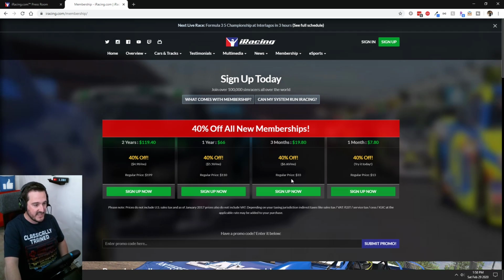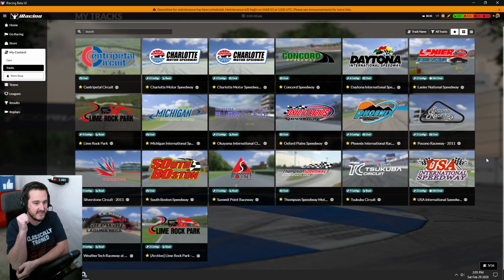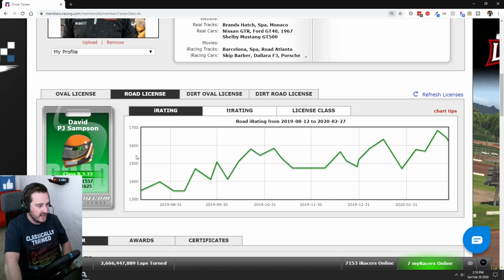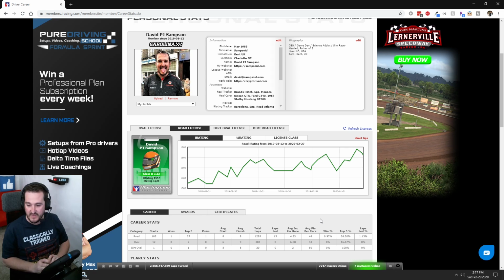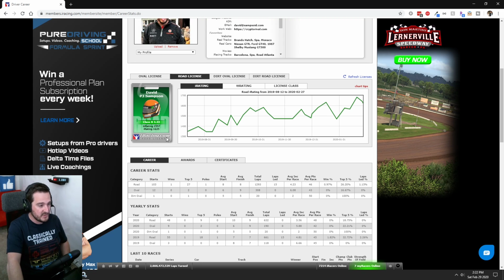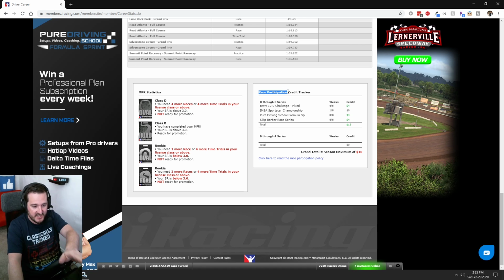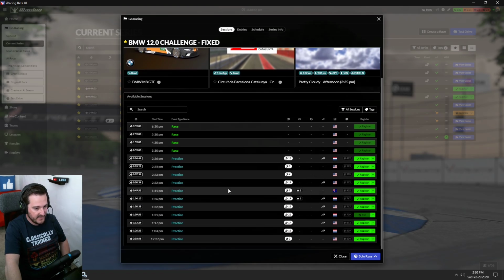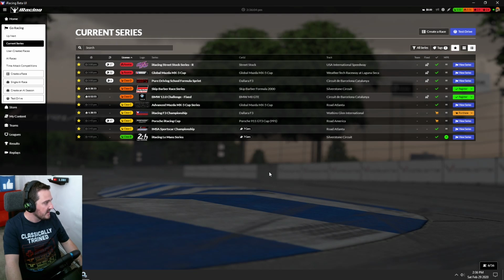New to iRacing? This will help you get started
In this sim racing video, I will cover the basics of getting starting in iRacing. I'll go over everything you need to know to get started, from what is included in the base game, how to play, what iRating means and more!

In this video, I will help you understand iRacing and cover the following subjects:

How to download iRacing
What cars are included
What tracks are included
What is Safety Rating
What is iRating
License Classes
Race Participation
Race Series
Fixed Events
Championship Points
Race Structure
Seasons
Painting Cars

*** How To Videos mentioned in video ***

Cube Controls Formula CSX 2
ProSimRig Rig
Samsung Ultra Wide 49" Dual QHD Curved QLED Gaming Monitor

Video Chapters:
0:00 Video Intro
1:27 iRacing Cost
2:38 Signup and Download
3:12 iRacing Website
4:19 iRacing Beta Software
5:11 What's Included in iRacing
5:36 Included Cars
6:37 Included Tracks
7:41 Buying Cars
9:32 Buying Tracks
10:16 License Classes
14:20 iRating
17:52 Safety Rating
22:50 License Promotion requirements
24:24 Seasons
26:40 Championship points
29:40 Structure of a race
32:21 Car Customization
33:58 AI
34:51 Fixed and non-fixed events
36:30 Outro